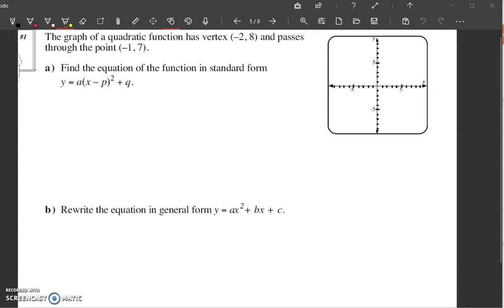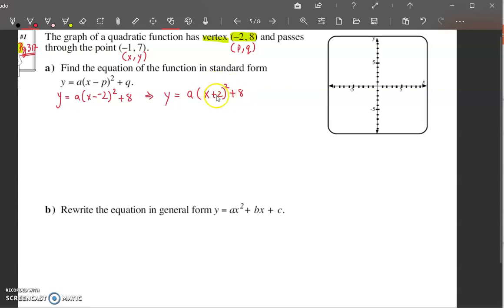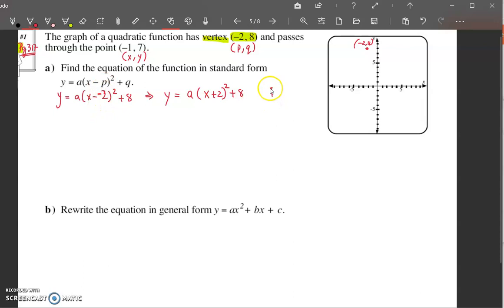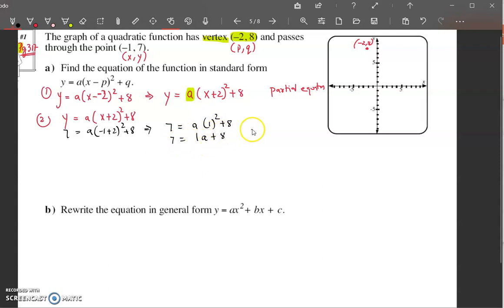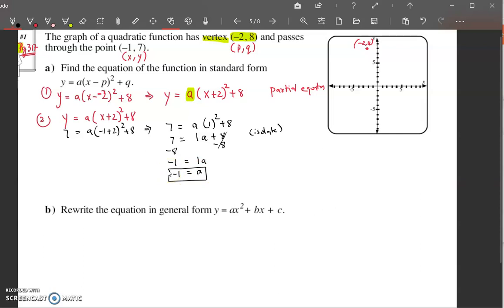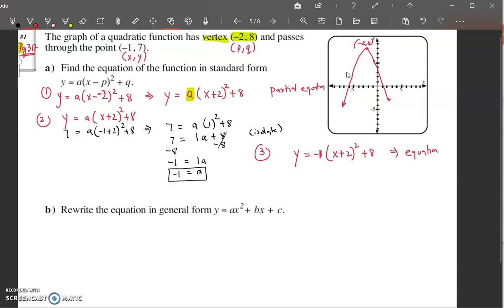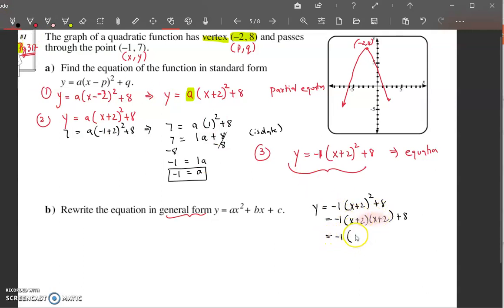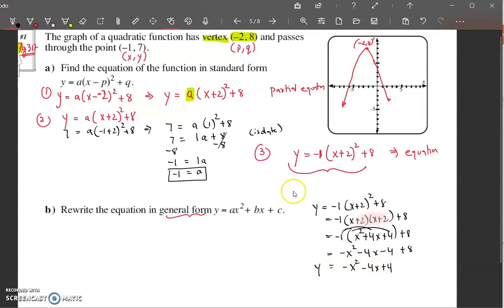Math 20 1 Unit 5 Quad Function Pg 317 ex 1(NB)